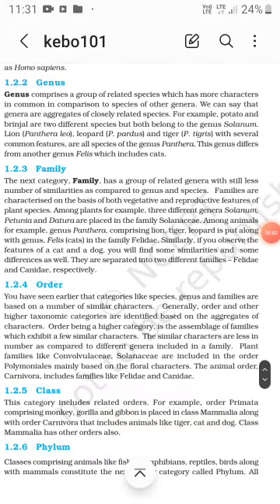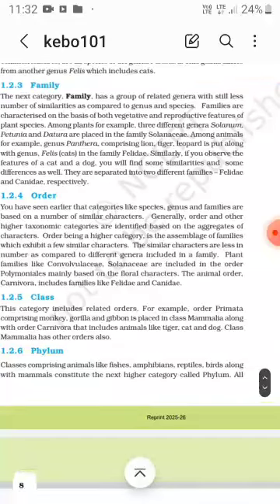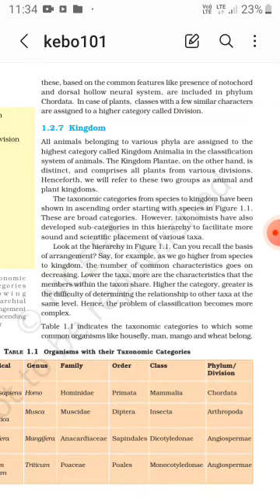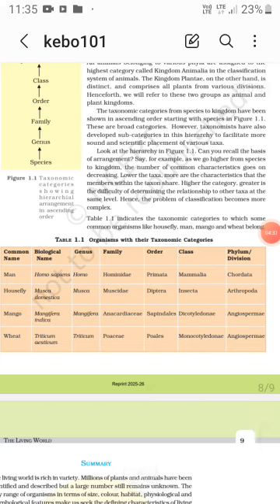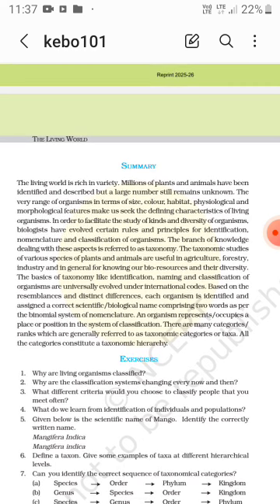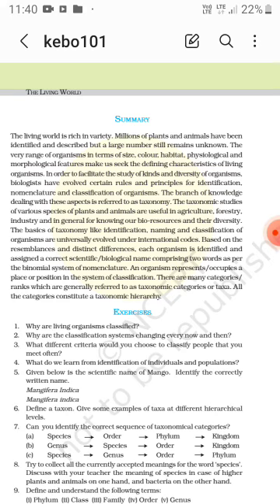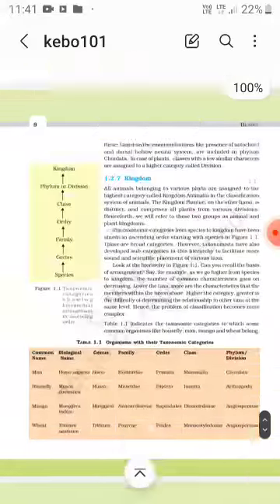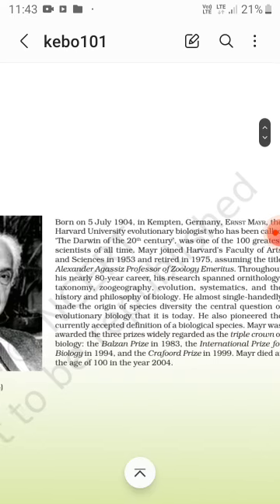The Living World biology ncert 11 Neet 2026